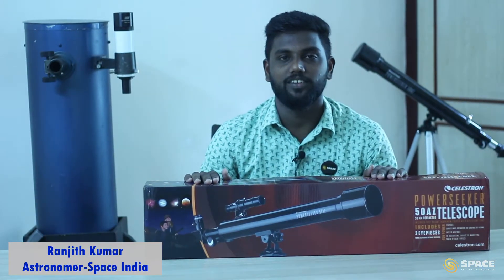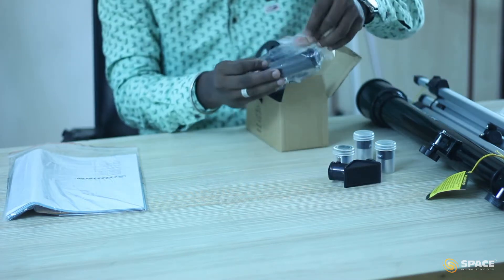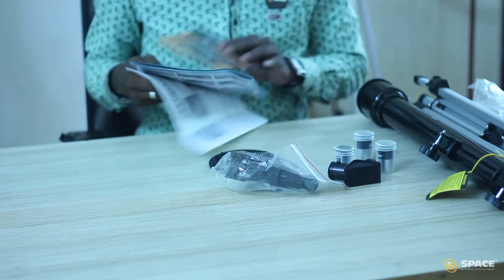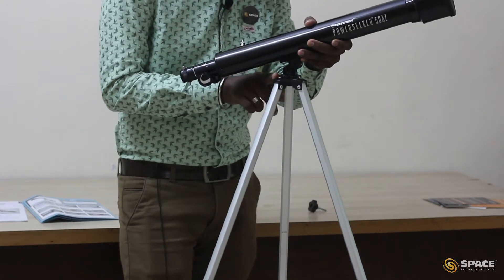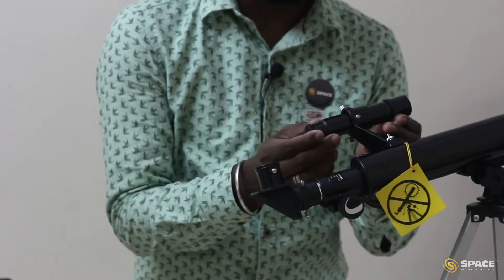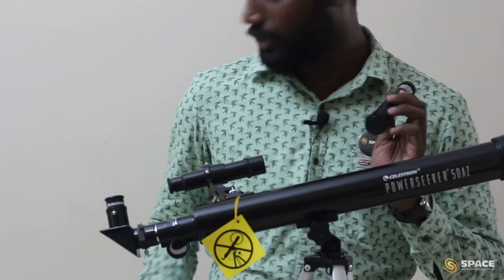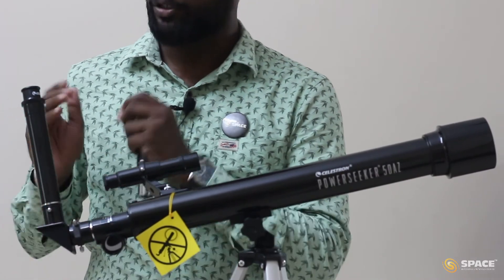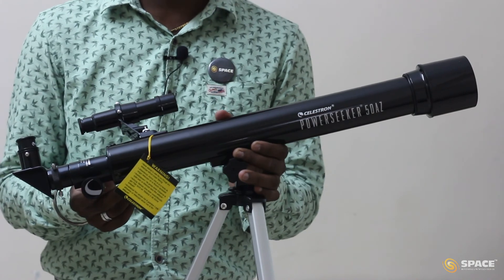Celestron Powerseeker 50AZ | Refractor Telescope | Unboxing | Aligning | Handling | Space Arcade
The first telescope in Powerseeker series of the telescope giant Celestron, Powerseeker 50AZ. The Telescope was a bit of a surprise for me, when first it was put under observation in the night sky.

Comes with a 50mm Aperture and Focal length of 600mm, F12 refractor telescope with two eyepieces of different magnifications.

View of moon and its craters, saturn and its rings were pretty decent.

in for more details.